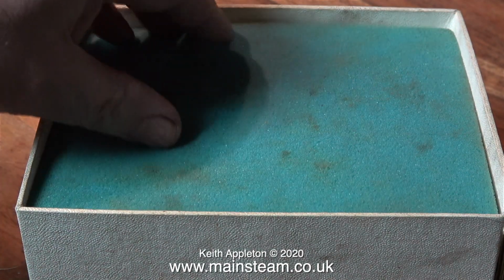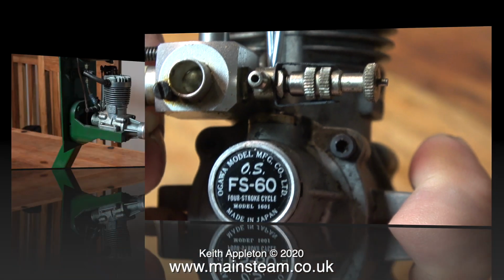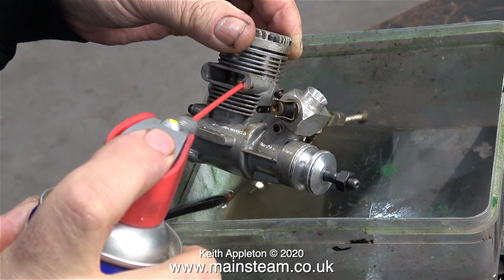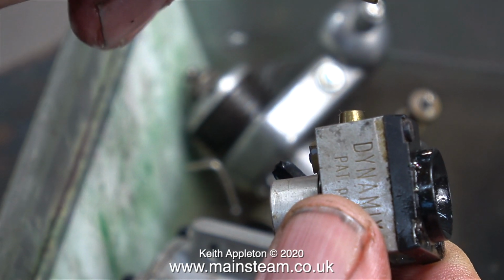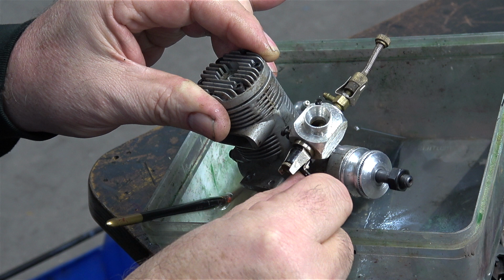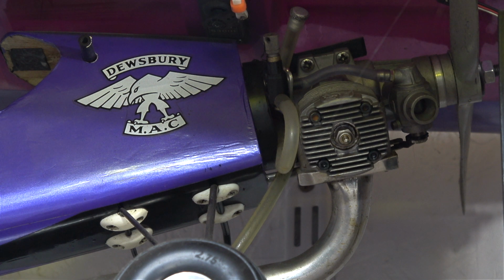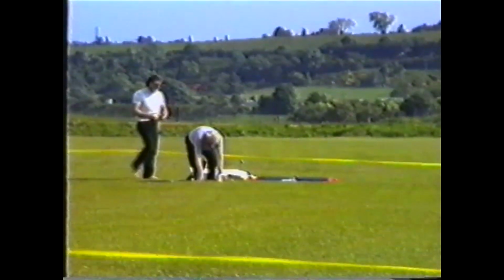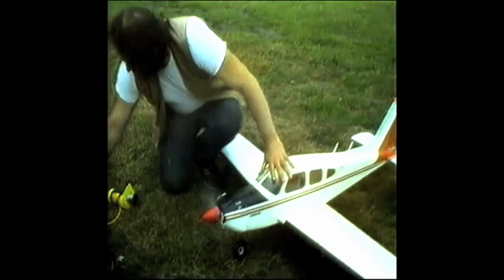VINTAGE TOYS - PART #6 - GLOWPLUG ENGINES FROM JAPAN & AUSTRIA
Some vintage engines from OS & Webra - including some engine abuse at the end of the video.